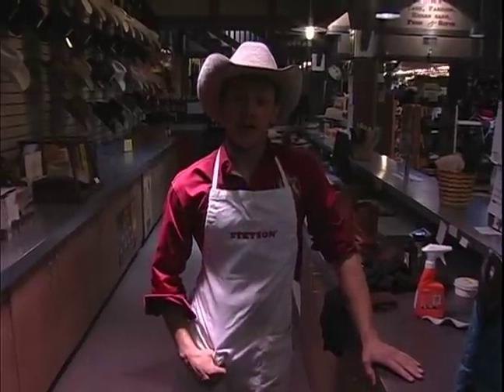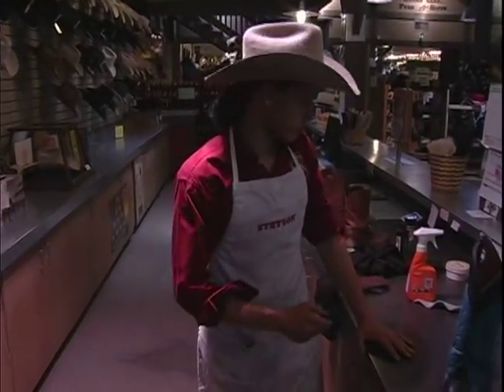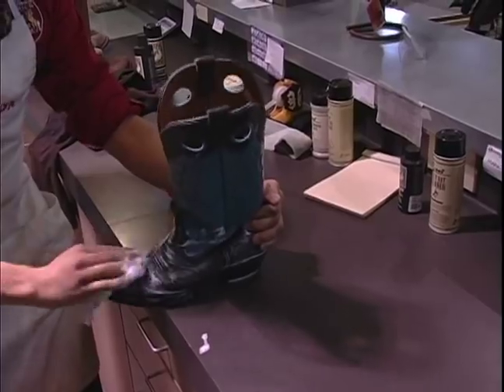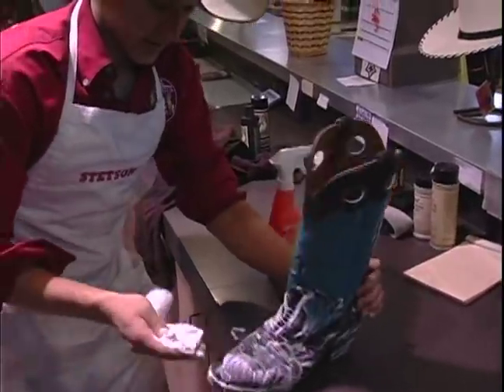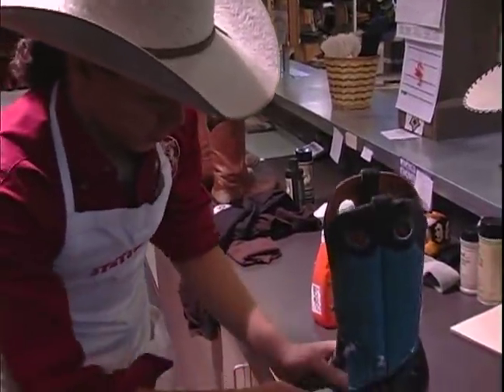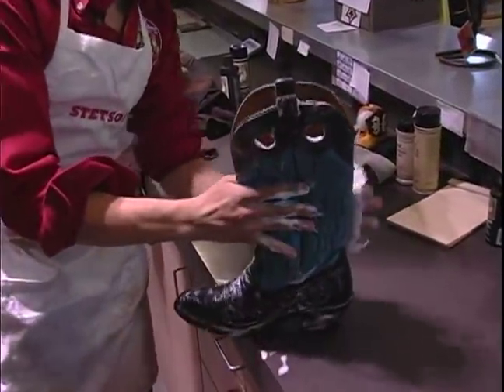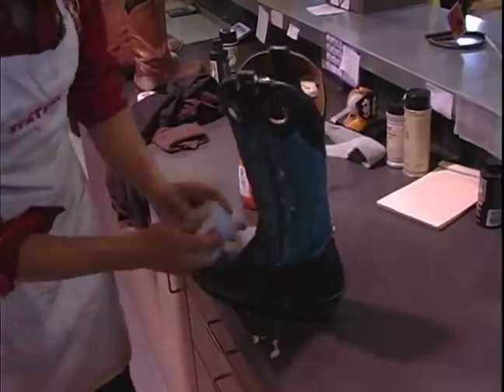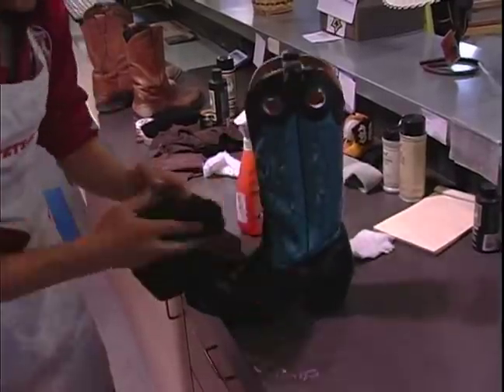How to Pick a Pair of Cowboy Boots : Cleaning Cowboy Boots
How to efficiently clean your cowboy boots; get expert tips and advice on cowboy boot styles and maintenance in this free fashion video.

Bio: Dustin Williams has worked for AA Callister three years, and he would love to help you pick out a cowboy hat.